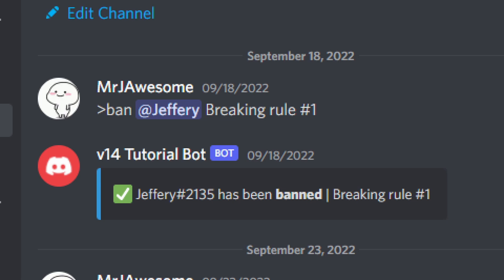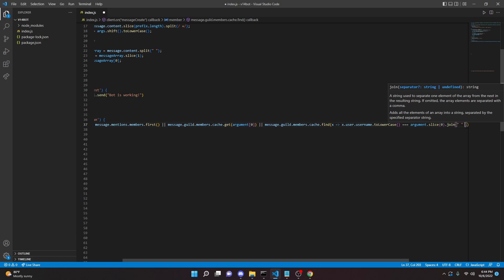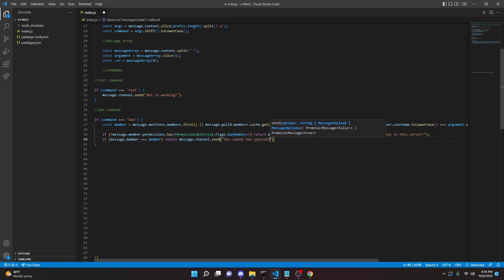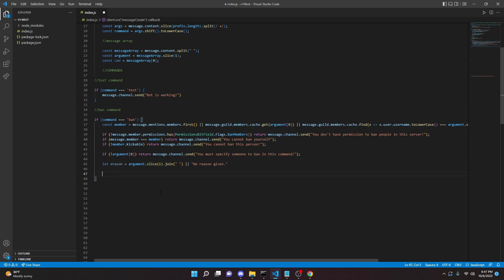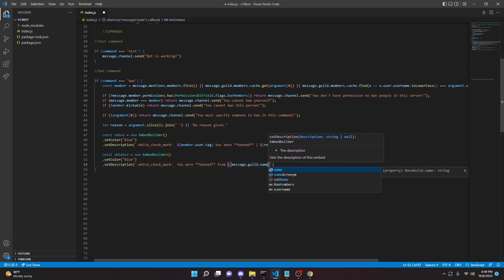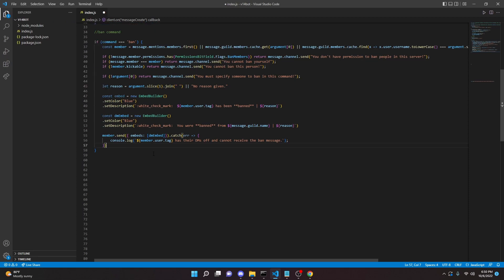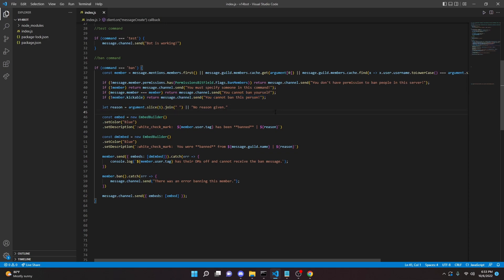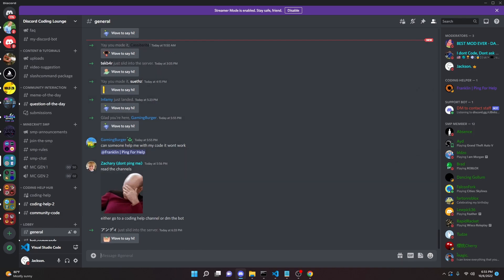How to code a DISCORD BOT - BAN COMMAND - Discord.js v14 2022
In this video, I will show you how to make a ban command for your discord bot.  If you need any help, join the server below!

Up-vote Eski & add it to your servers!